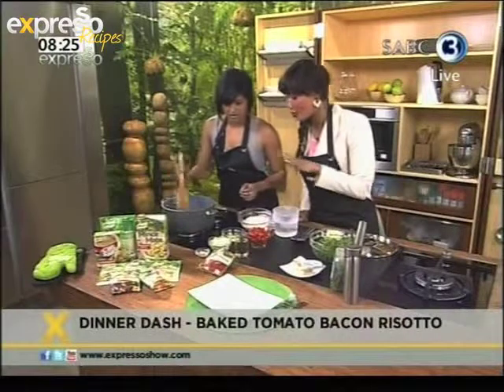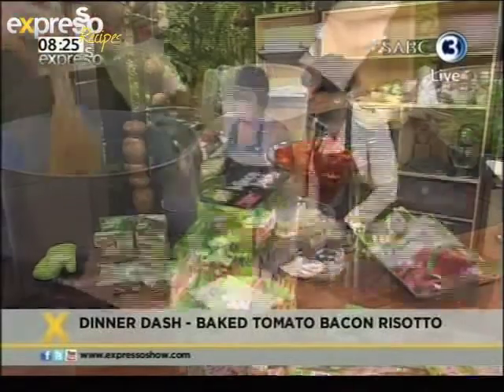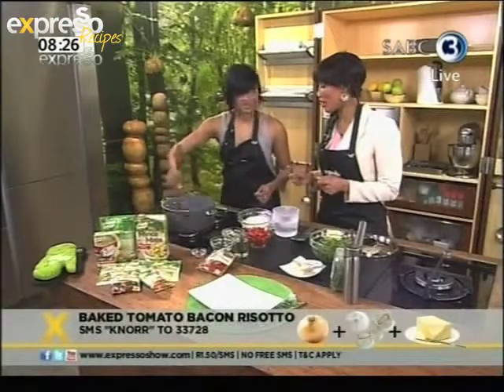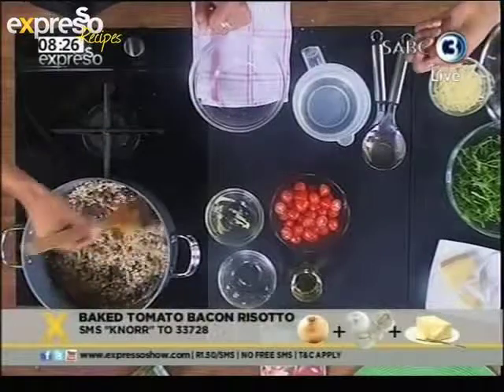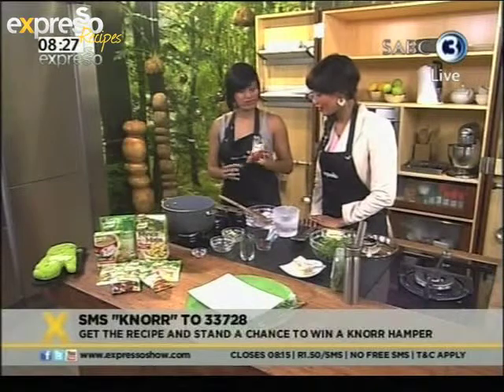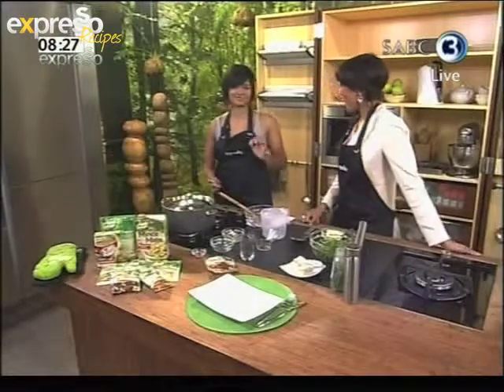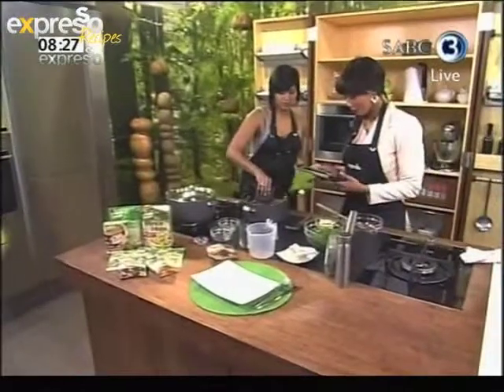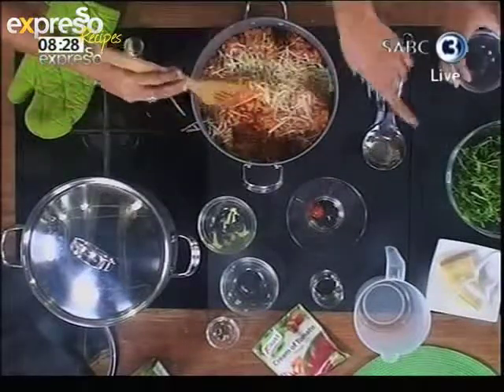Knorr: Baked tomato bacon risotto (31.08.2012)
Baked tomato bacon risotto
Serves 4

250g pack Enterprise streaky bacon, diced
1 onion, chopped
2 garlic cloves, crushed
25g butter
300g risotto rice
Half a glass of white wine (optional)
200g pack cherry tomatoes, halved
1 sachet Knorr Tomato Soup
700ml boiling water
50g Parmesan, grated
Salt and freshly ground black pepper, to taste
Parmesan shavings, rocket and torn basil, to garnish

• Heat oven to 200C. Fry the bacon pieces in an ovenproof pan or casserole dish for 3-5 mins until golden and crisp.
• Stir in the onion, garlic and butter and cook for 3-4 mins until soft. Tip in the rice and mix well until coated.
• Pour over the wine if using and cook for 2 mins until absorbed.
• Add the cherry tomatoes, the Knorr Tomato Soup sachet and the boiling water, then give the rice a quick stir.
• Cover with a tightly fitting lid and bake for 18 mins until just cooked.
• Stir through the grated Parmesan, season to taste and serve garnished with the rocket, basil and parmesan shavings.